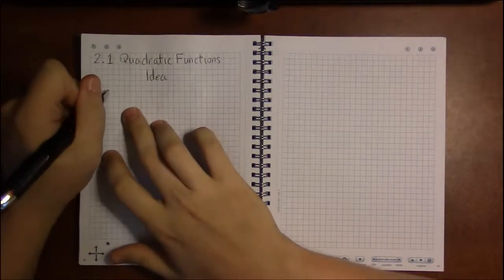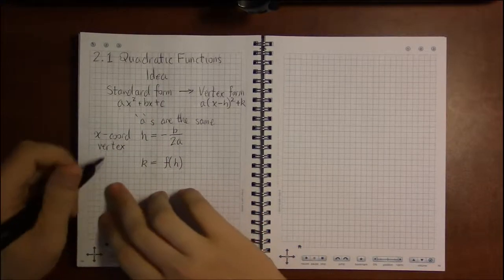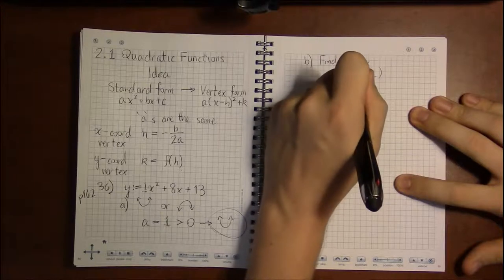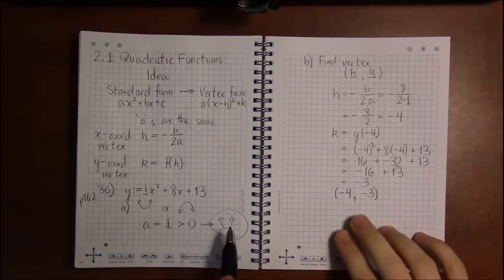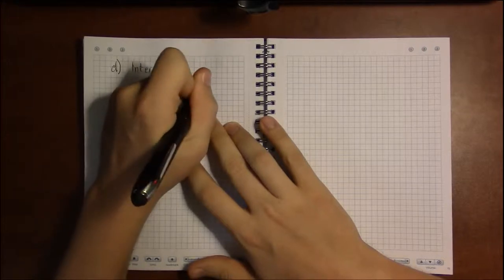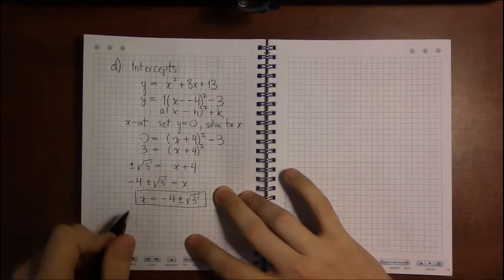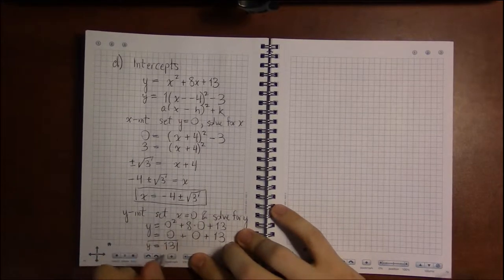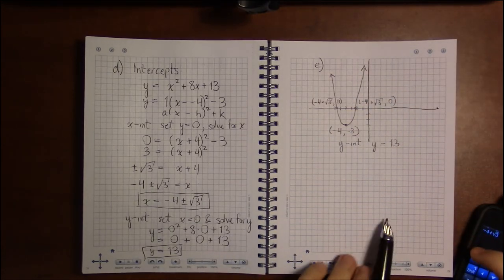2.1 #3—Vertex Form: Idea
Topic: Vertex form of a quadratic
Section: 2.1
Book: Precalculus Essentials by Ratti and McWaters